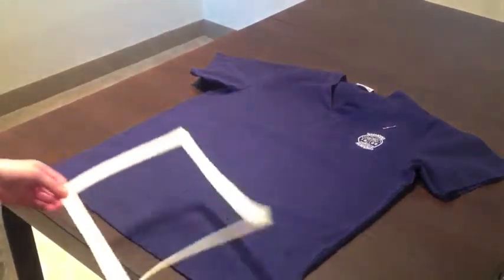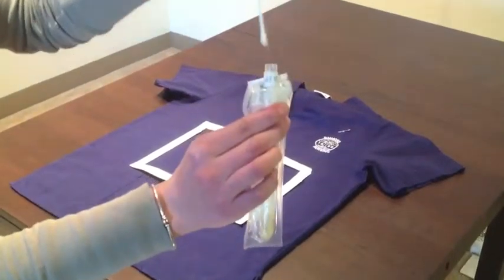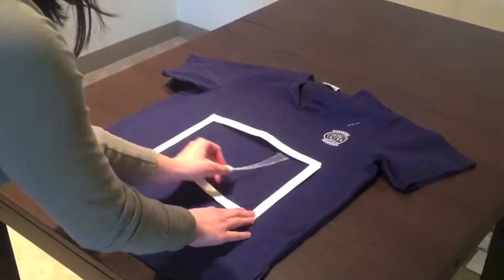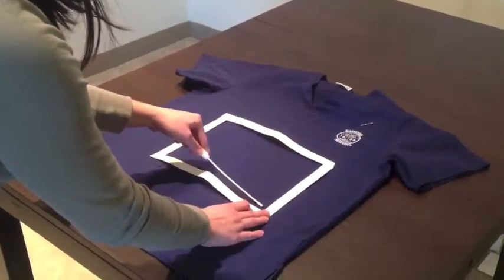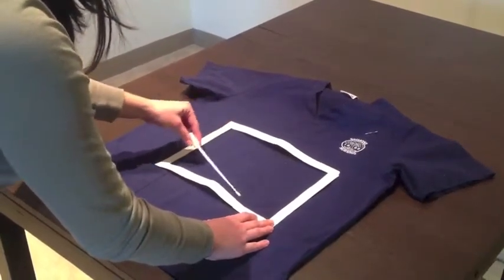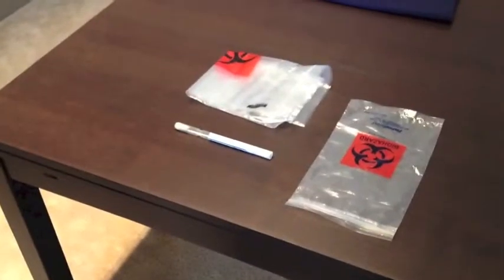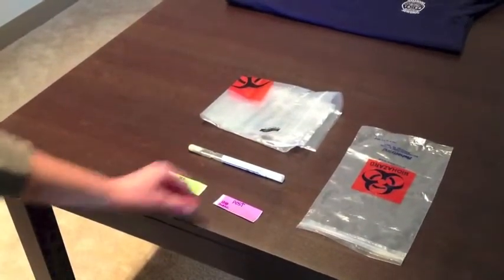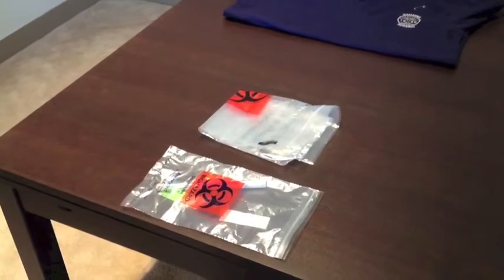Simmons College Nursing student scrub swabbing video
1. Gather your supplies
2. Wash your hands
3. Place your scrub top onto a flat surface
4. Fasten the safety pin to the scrub top avoiding the abdominal area—this will mark the scrub top as the one involved in the study
5. Remove the template from the bag, and lay it onto the scrub top so that the bottom edge rests just above the pockets
6. Remove the sterile swab from your supply bag
7. Peel back the packaging of the swab about a quarter of the way
8. Do NOT touch the swab yet
9. Remove the sterile cap to the plastic tube and discard
10. Holding the swab only by the plastic cylinder on the end, carefully insert it into the very bottom of the tube
11. With the swab inserted into the plastic tube, squeeze the bottom 10-15 times to moisten the tip of the swab
(Only remove the swab when you are sure you are ready to collect your sample)
12. Remove the swab from the plastic tube and begin to swab the area within the template
13. Starting in the top left corner of the template, move the swab from left to right while rolling the swab between your fingers until you have reached the bottom right of the template
It is critical that you swab slowly and carefully inside the designated area to ensure you cover every square inch within the template—DO NOT RUSH
14. Starting in the bottom right corner of the template, move the swab from top to bottom rolling the swab in between your fingers until you have reached the other side of the template—again, do not rush
15. When you are done carefully insert the swab back into the plastic tube, making sure it clicks into place
16. Write the date onto the label
a. Green label = PRE-laundering
b. Pink label = POST-laundering
17. Place the label horizontally onto the tube
18. Place the labeled swab into the smaller biohazard bag provided and bring it to the drop box location
19. Discard the template in the regular trash
20. Repeat entire protocol for post-laundering sample
21. When submitting your post-laundering sample, fold the large biohazard bag and put both into the drop box. This will ensure that no biohazard bags wrongly enter the normal trash.